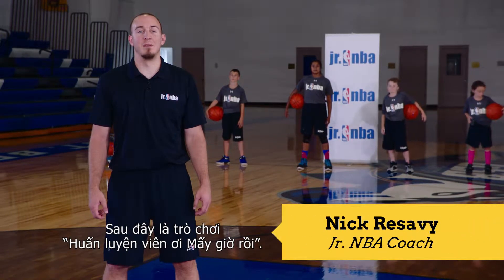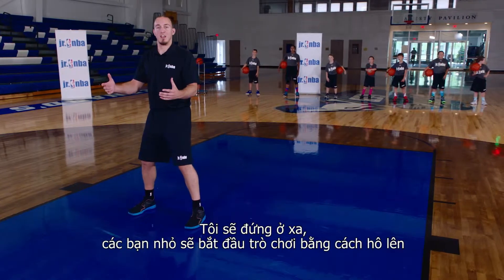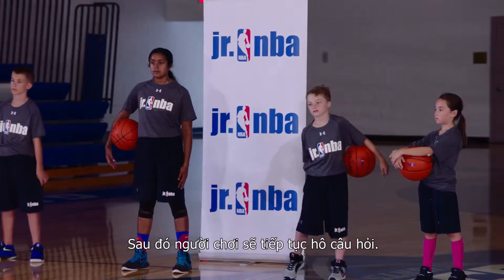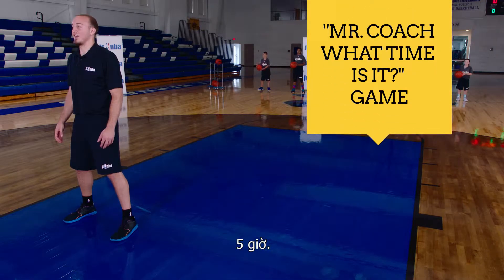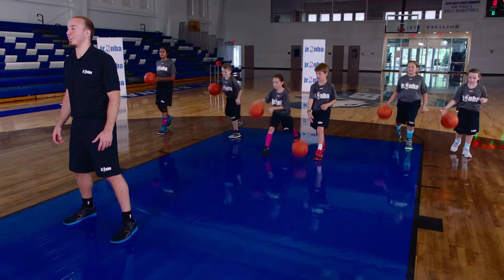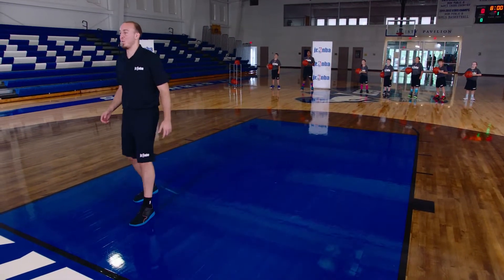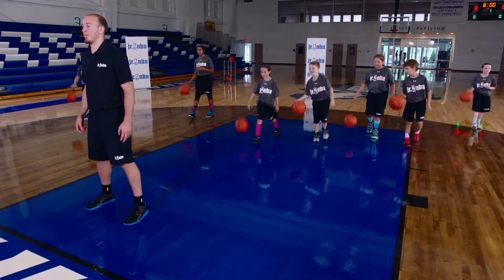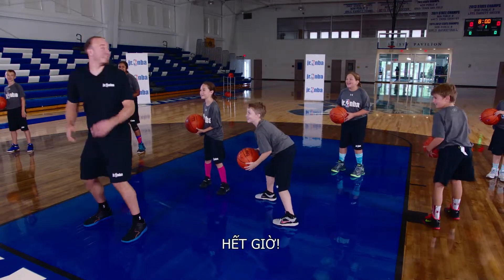Mr Coach What Time Is It? Game (Vietnamese)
Watch Jr. NBA Coach Nick Resavy develop ball handling and coordination with this fun game.